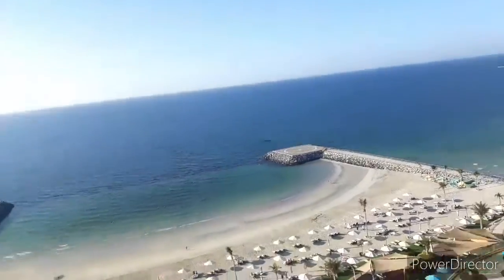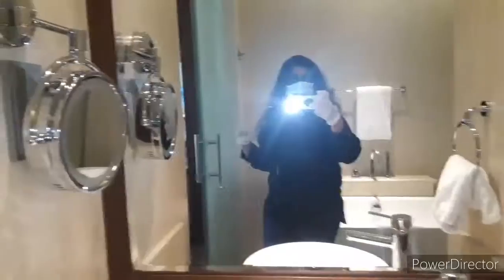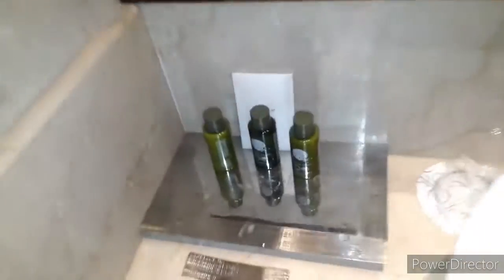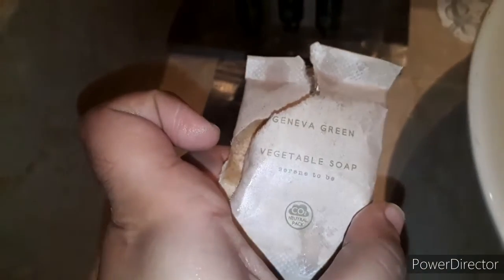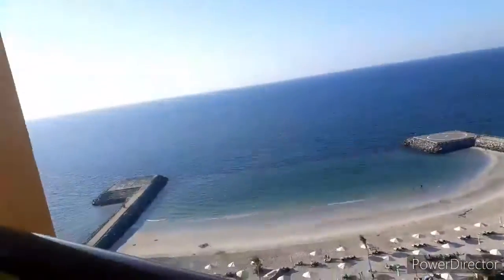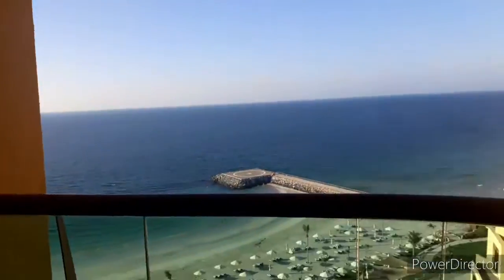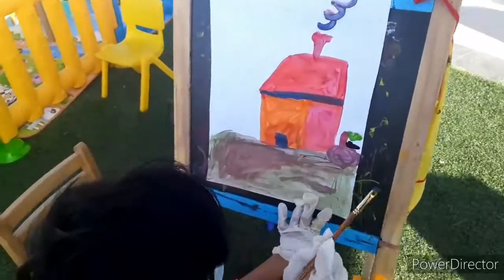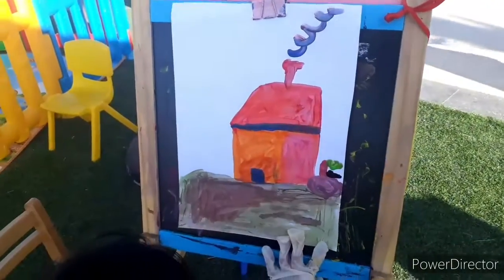UAE NATIONAL DAY AND BIRTHDAY at FAIRMONT AJMAN day 1